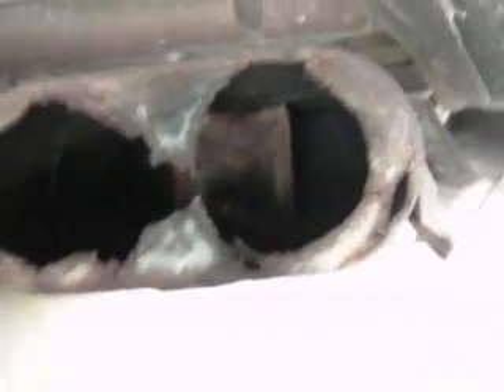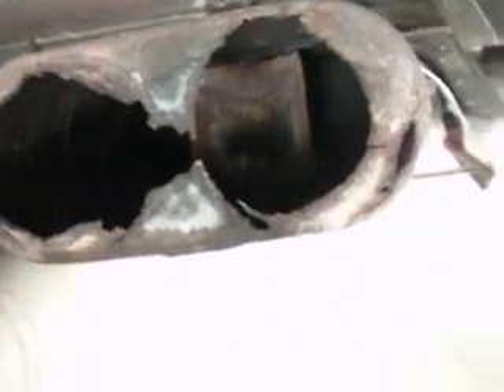Done ByJim. Part 1 Installing an Exhaust System on a Ford F-150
Jim Getting ready to Install an exhaust system on a Ford F-150